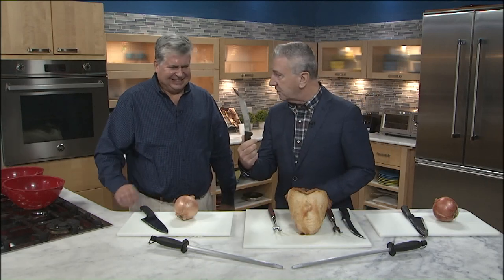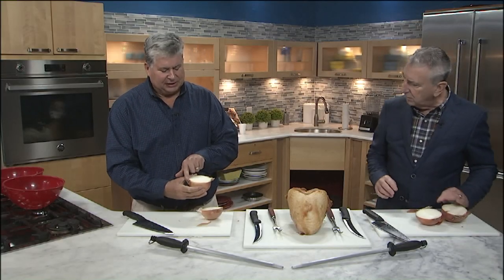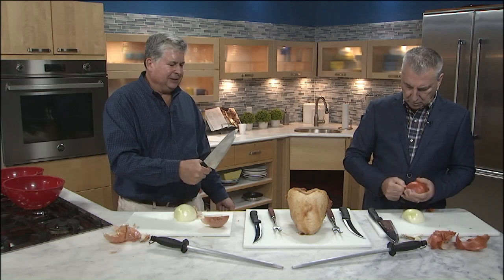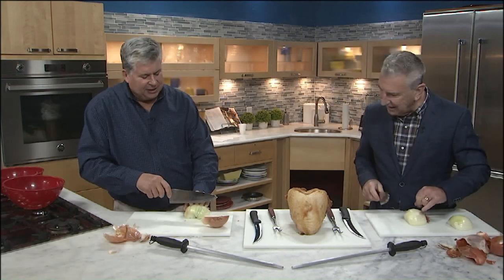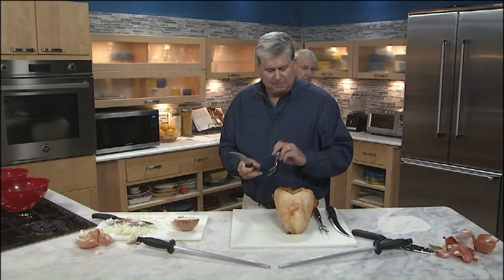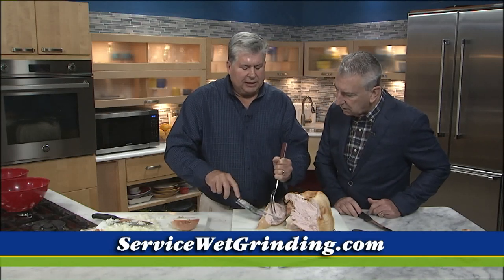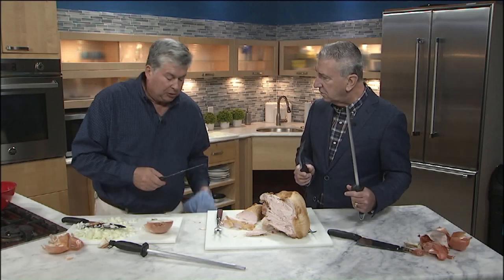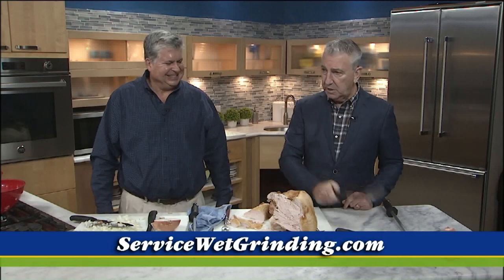Knife Usage and Sharpening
Service Wet Grinding Company
Sharp Knife Rental
1867 Prospect Avenue, Cleveland